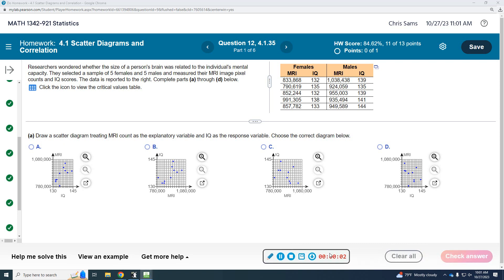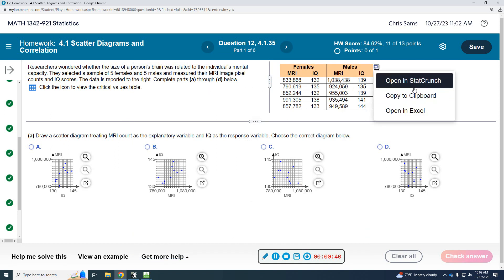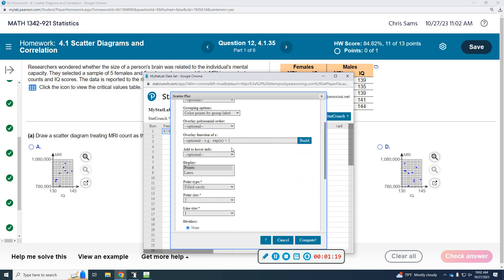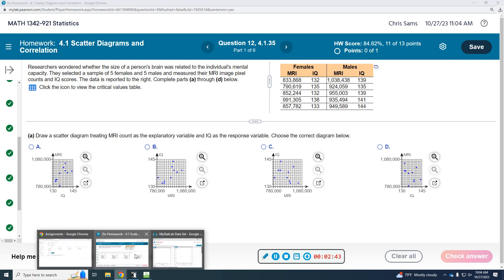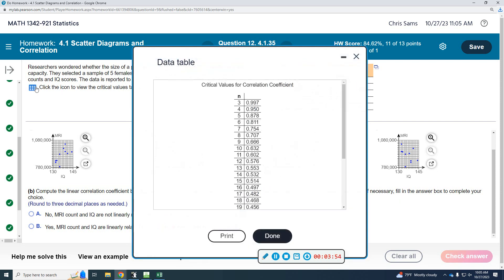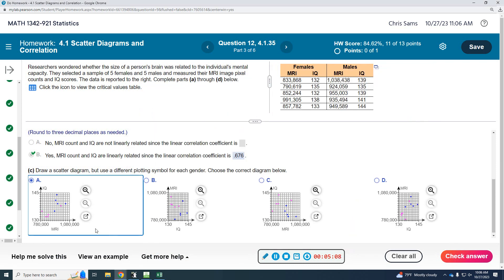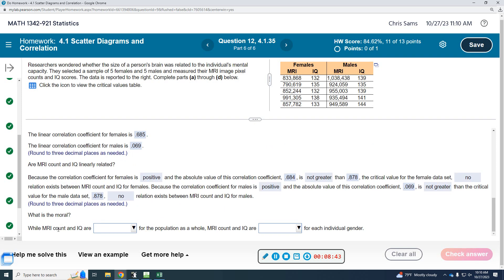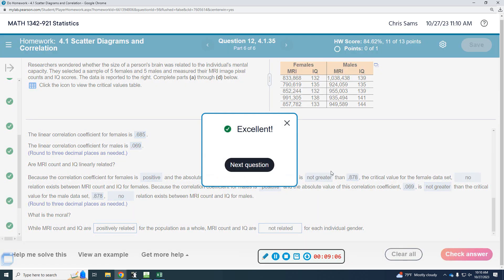LIT Stats 4 1 12